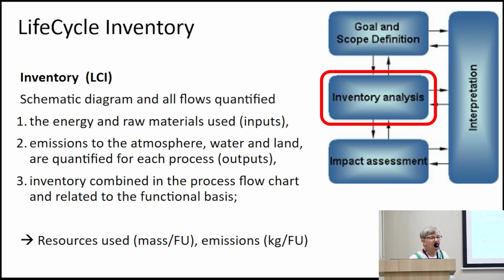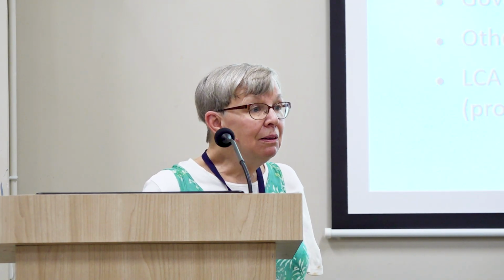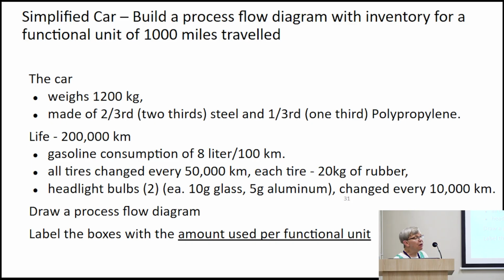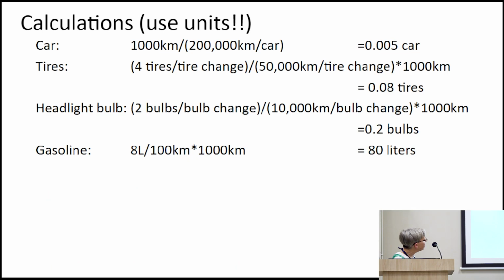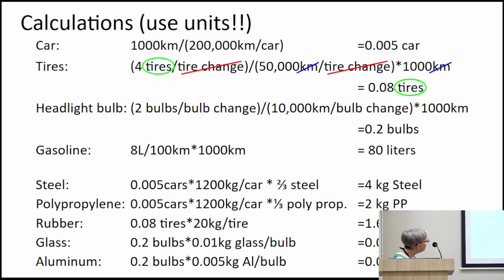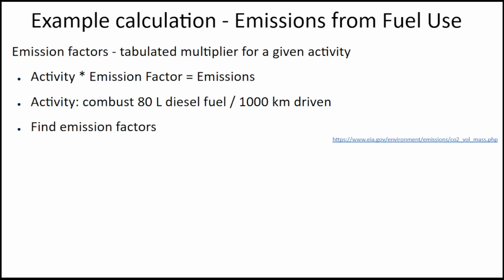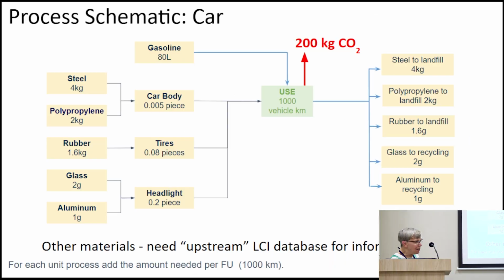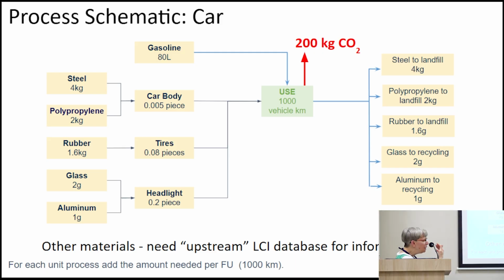L05 Lifecycle Inventory and LCA Schematic for a Process